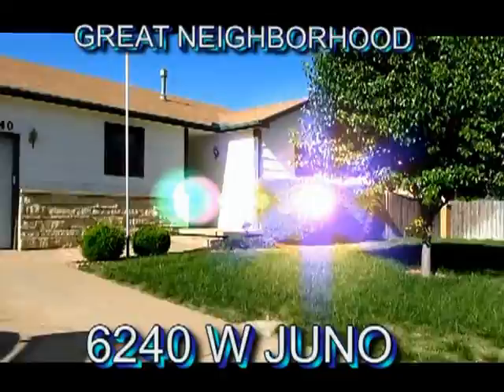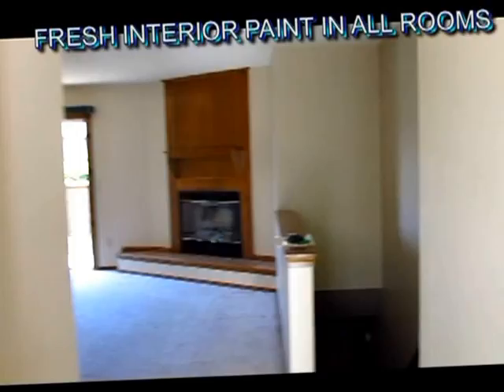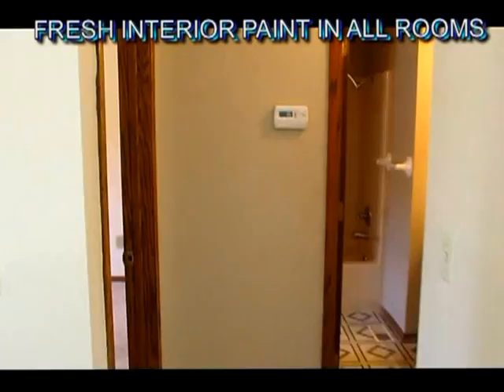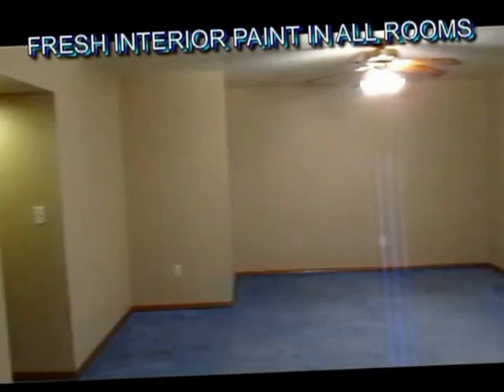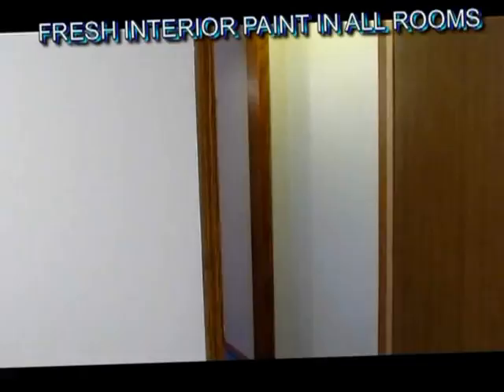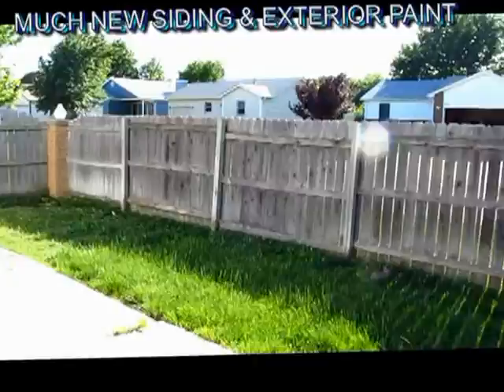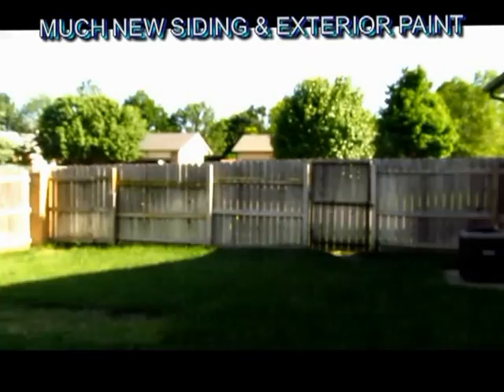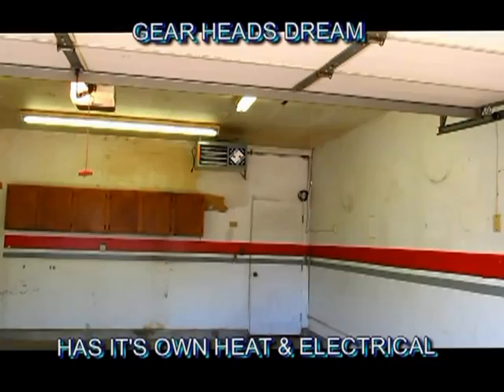6240 Juno Wichita, Ks 67215 Spectacular Home For Sale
$10,000 PRICE DROP ALONG WITH NEW INTERIOR & EXTERIOR PAINT. "It is spring, but do you remember scraping frost off the windows of your car just a few short months ago? Would you rather get into a 70 degree car in January? This house offers you the luxery of a pre heated car in the winter months, and never having to scrape frost again while at home. Also, if you are a tinkerer, you can work on your vehicles in this heated garage without old man winter frostbiting your fingers. Just something to consider when looking at this home." NEW HVAC in 2009 & just minutes way from Pawnee Prairie Golf course!! This beautiful home is located in southwest Wichita, just south of Cessna's Western Plant. It is also close to Town West, Newman University, and Friends University. It is also close to the highway, great for quick commuting. Let's give you a quick tour of this home! The main floor has a living room that opens up to a dining room and kitchen. This open layout is ideal for entertaining. Lots of space for guests. The living room also has a cozy fireplace. The bathroom is a hollywood style bathroom, with access from the master bedroom and the hallway. The fully finished basement has the last bedroom, a bathroom, and a large family room! A great place for the kids to play! And, a new water heater has recently been installed. The house also has an oversized, 2 car garage with seperate heating and electrical. Great room for extra storage or for extra projects. Moving to the backyard. It is a large fully fenced yard. Off the back of the house is an elevated deck with a hot tub! The hot tub stays with the property. The backyard also has a storage shed and a large concrete RV/boat pad. This home has updated siding on most of the exterior and a sprinkler system. This is a great home, move-in ready. This home can qualify for so many loan options such as VA, Conventional, or FHA. Need help finding the right financing for you, call me and I can help you. All you need to do is call me to show you this spectacular home!